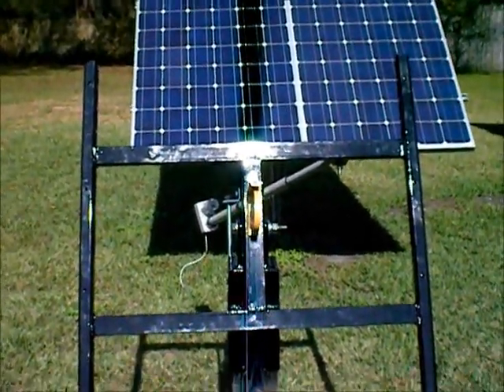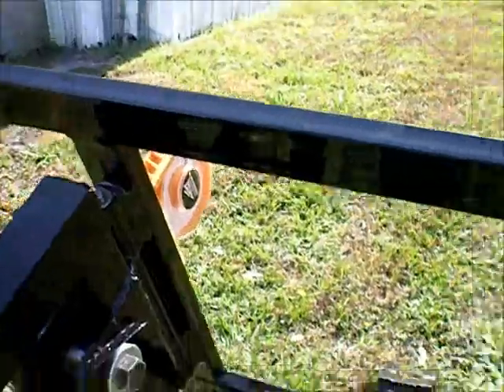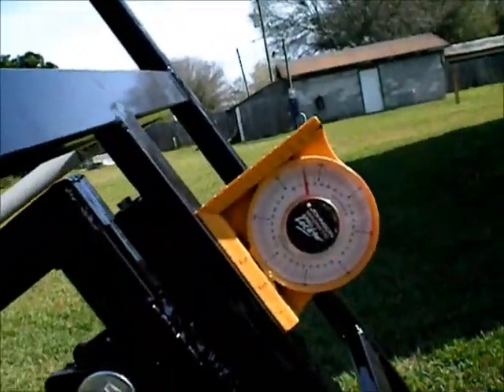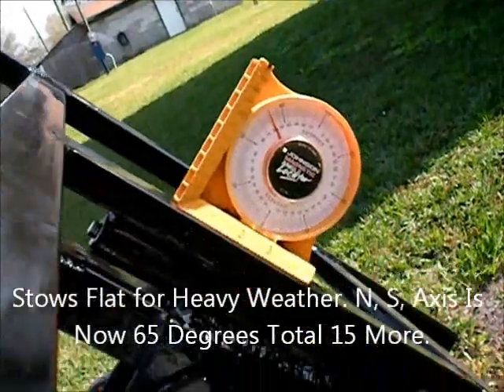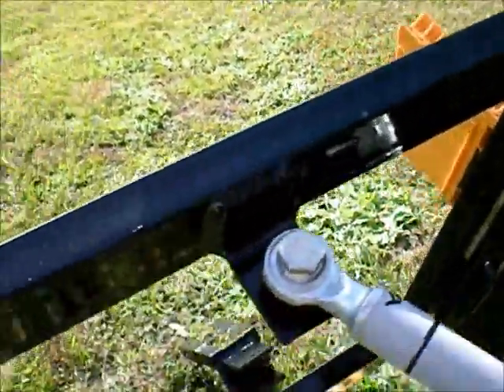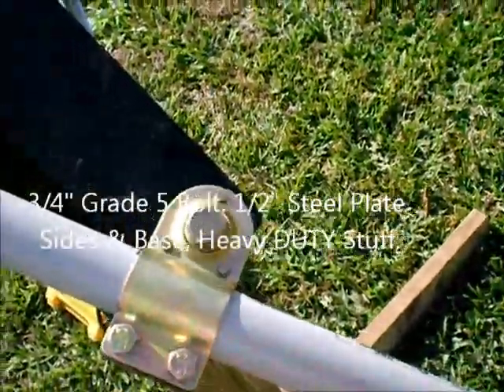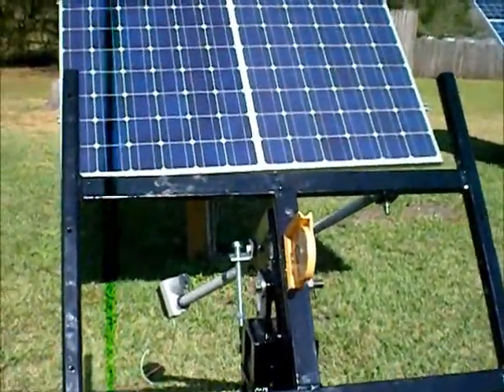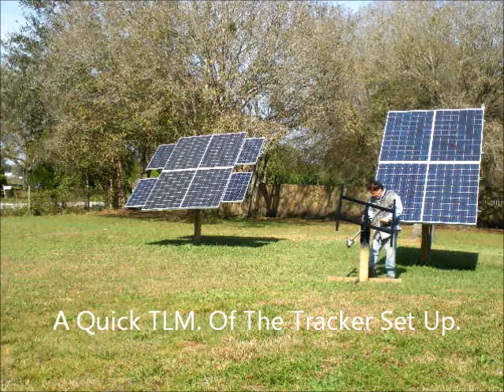New Solar Tracker S8SA115 Demo Display &TLM.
First Display demo of my new Model # S8SA115.This took a lot longer than I ever Dreamed. Made 2 Of These.